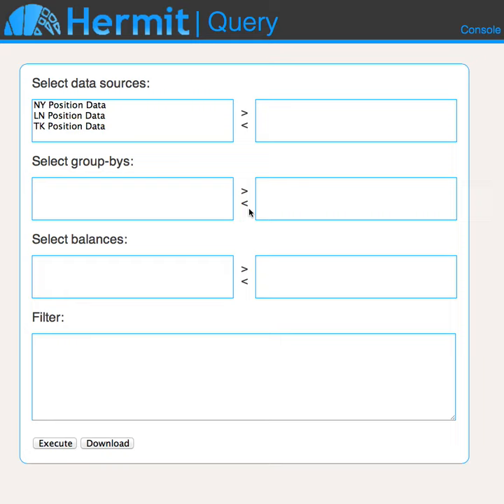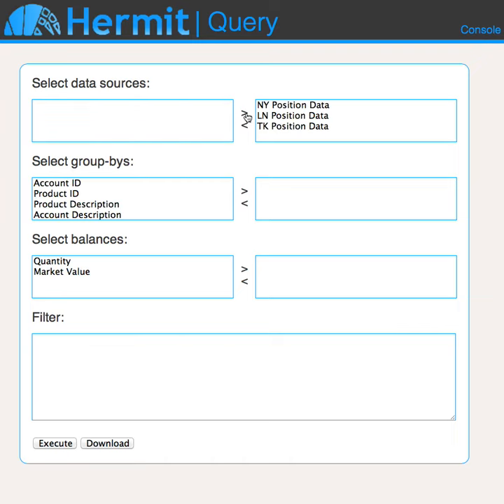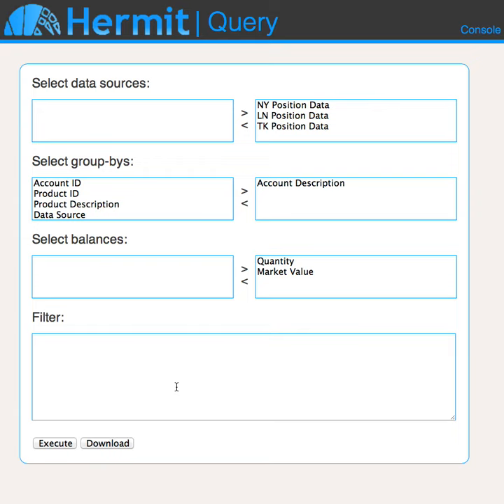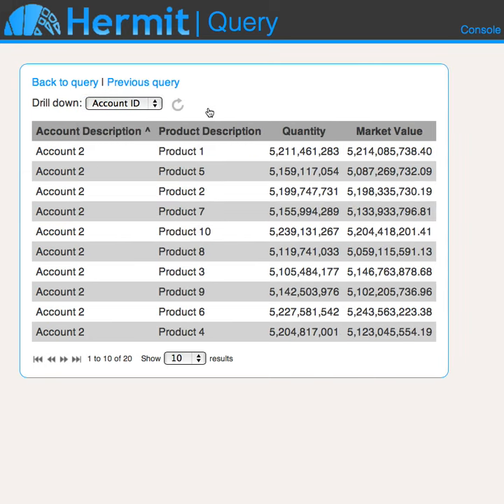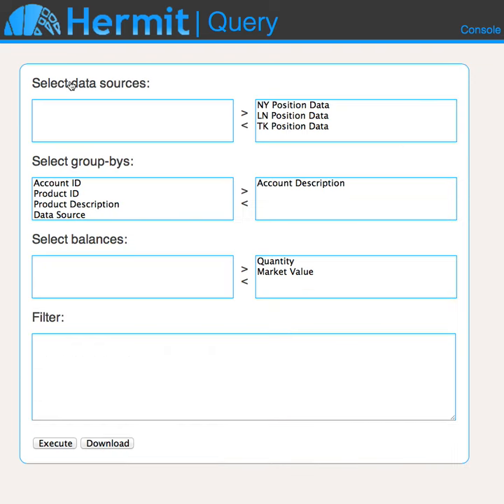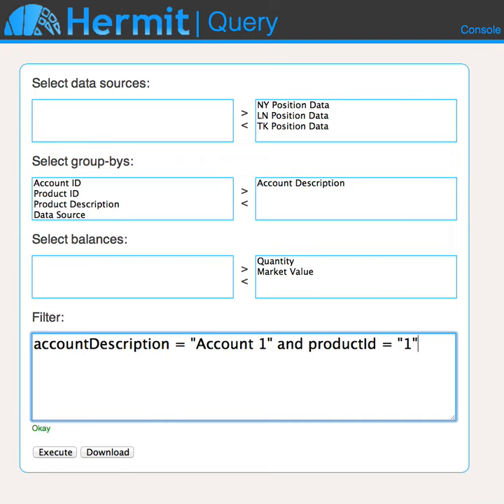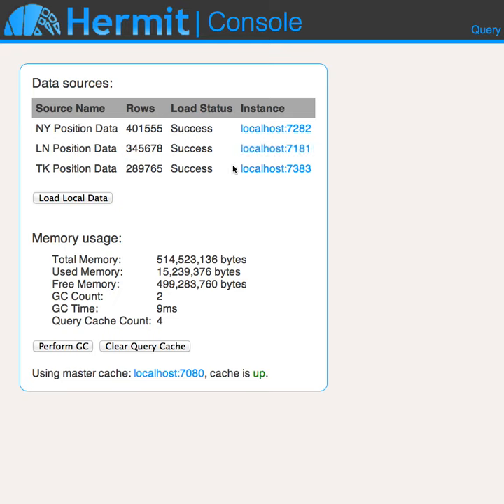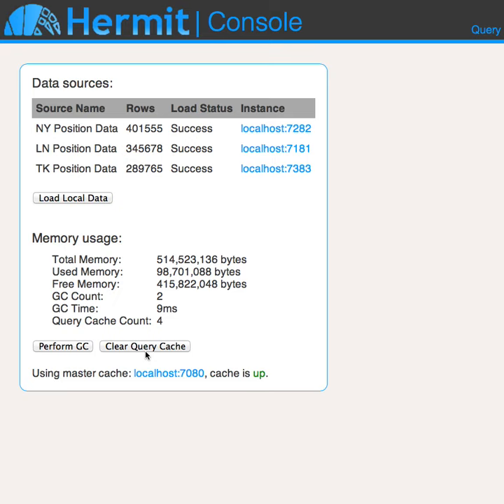Hermit Overview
Overview of Hermit, a data caching and query tool.